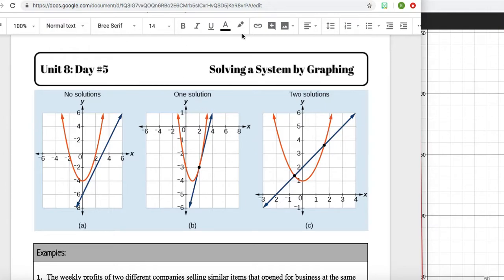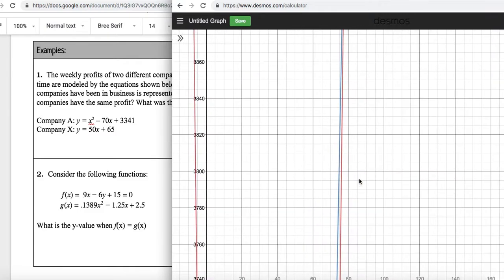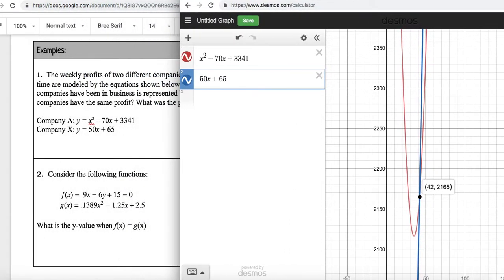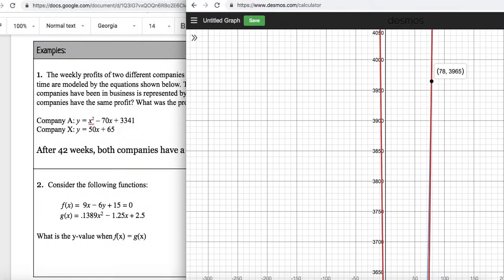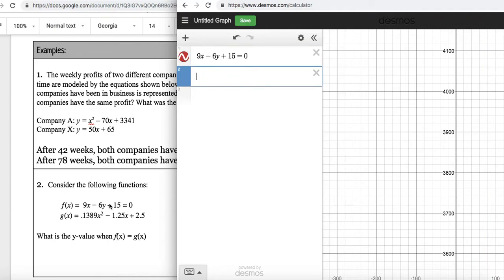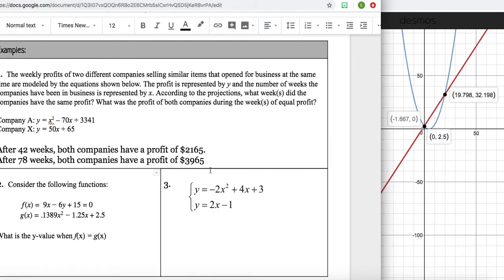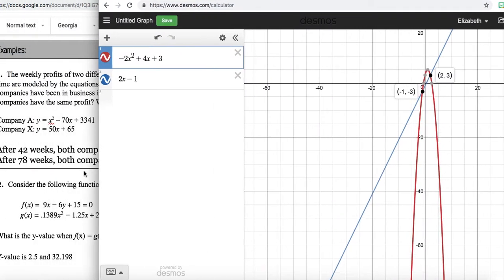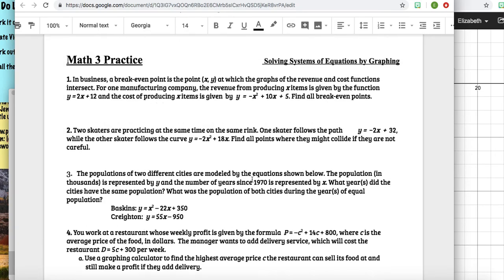Help with Unit 8 Solve Systems By Graphing